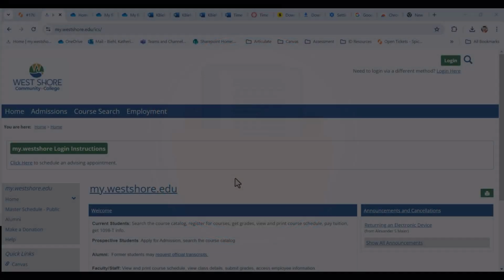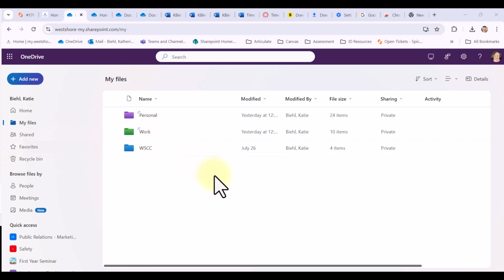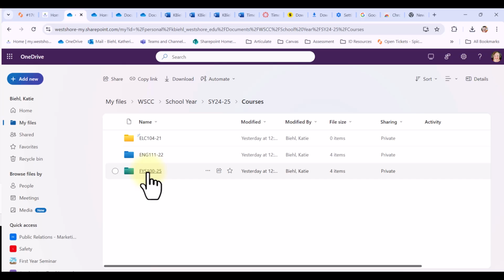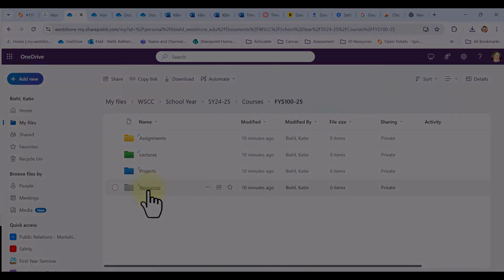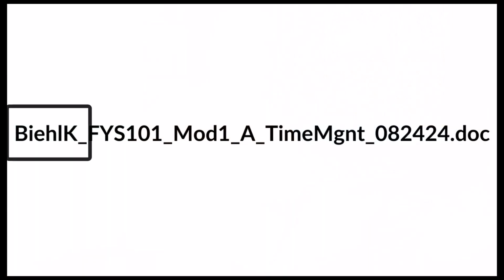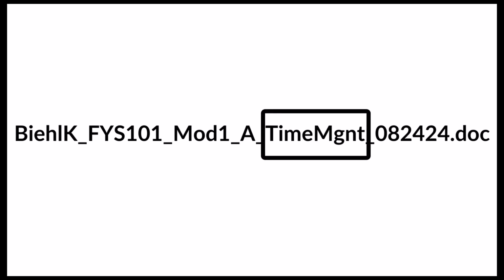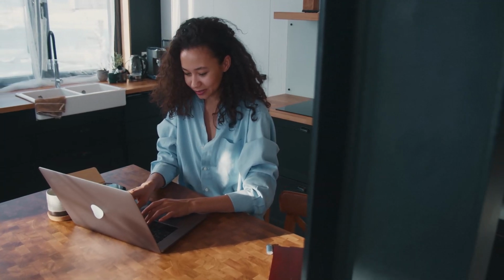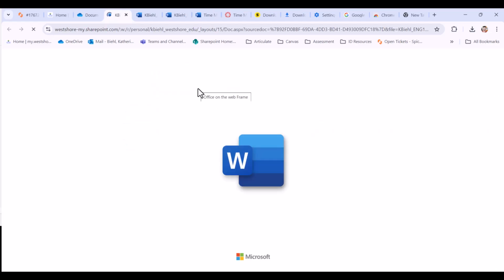WSCC Tech Tips: Digital Organization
This tutorial will provide guidance and examples of best practices in digital organization.